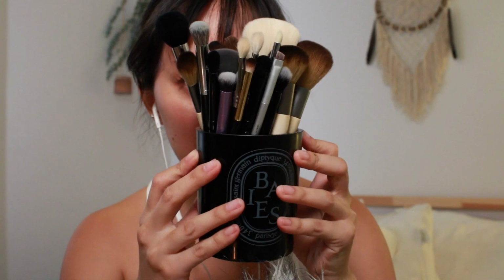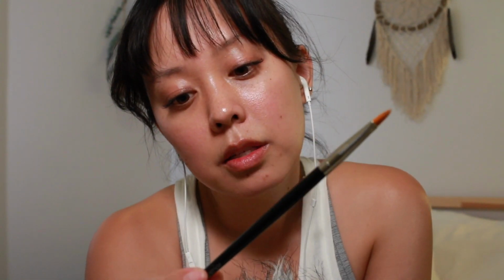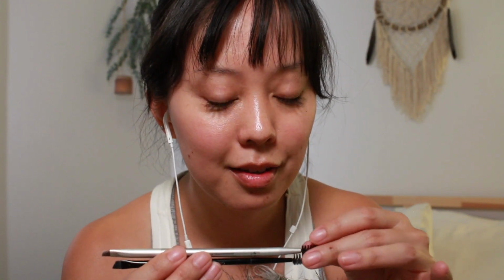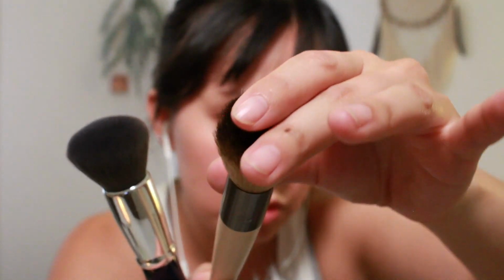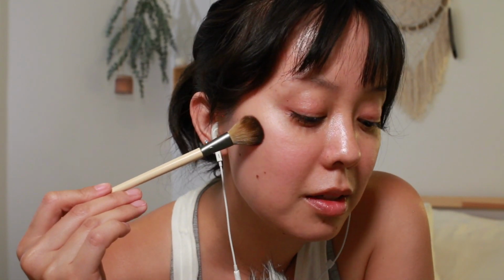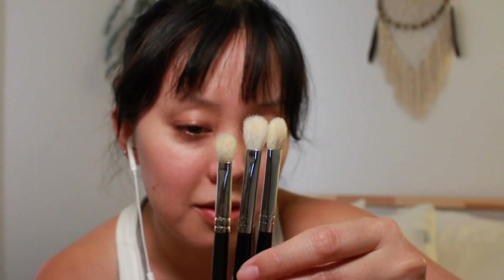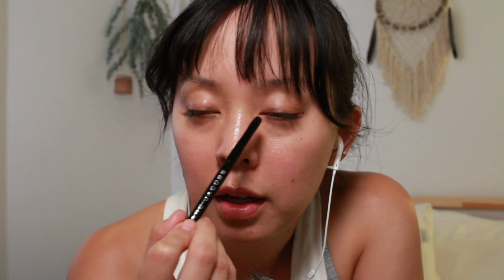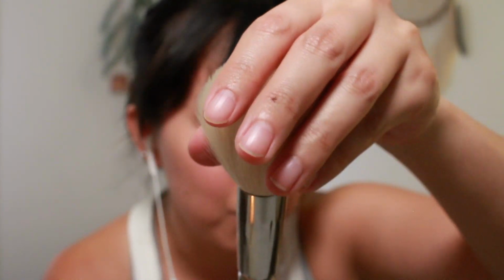Relaxing Whispers ASMR makeup brush collection with light tapping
today's ASMR video, I share with you my everyday makeup brush collection with soothing whispers, soft spoken, light tapping, brushing, and visual stimulation. Hope you find this video relaxing, soothing and helps you de-stress, unwind, and fall asleep.

come say hello!

★ my skincare kit w/ PCA Skin ("SEREIN19" gift w/ purchase)
★ Amazon Favorites

PCA skin full size SPF 30 w/ $150 Purchase → use "SEREIN19"